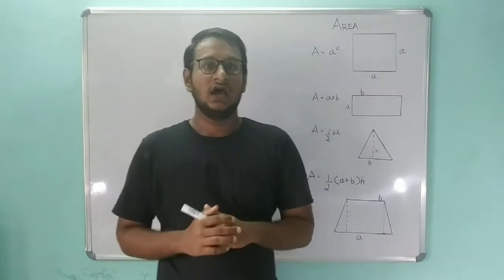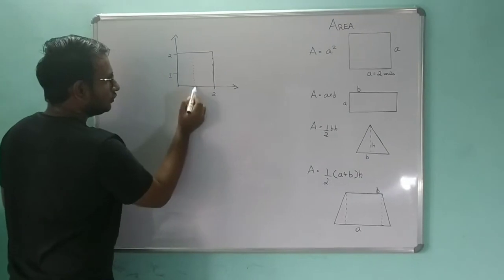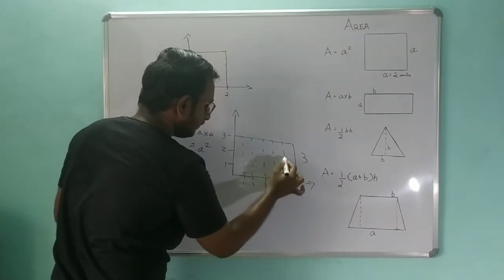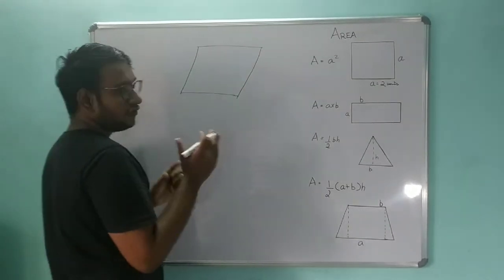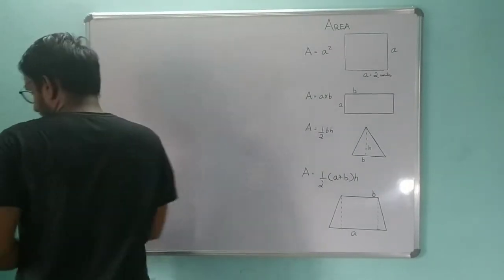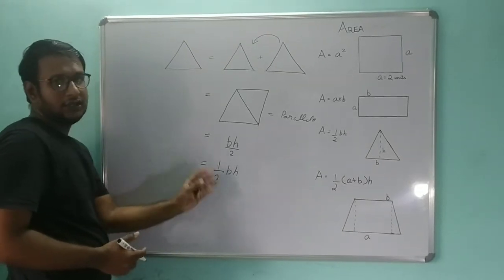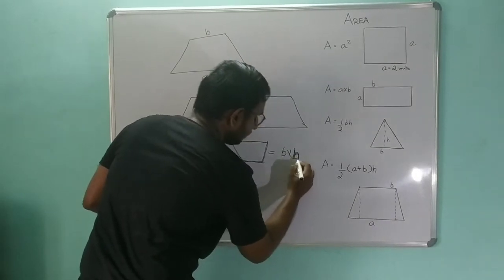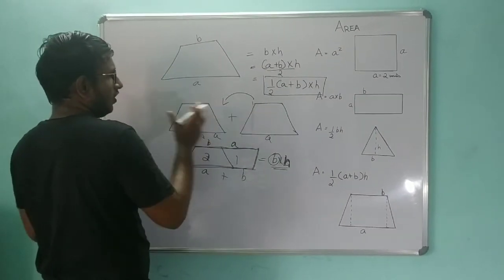Area of Square, Rectangle, Triangle, Parallelogram and Trapezium - in English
This video describes about Area of different geometrical shapes like Square, Rectangle, Triangle, Parallelogram and Trapezium.